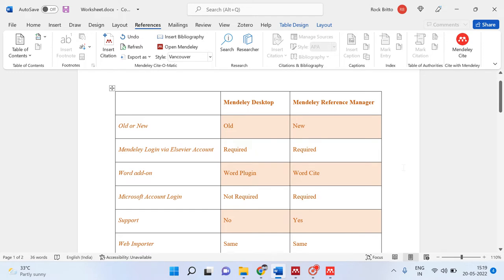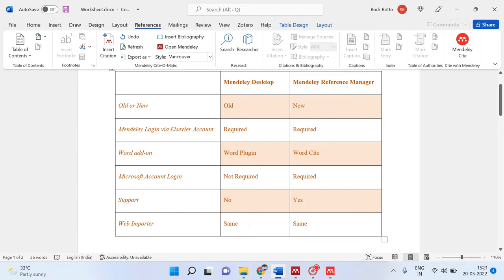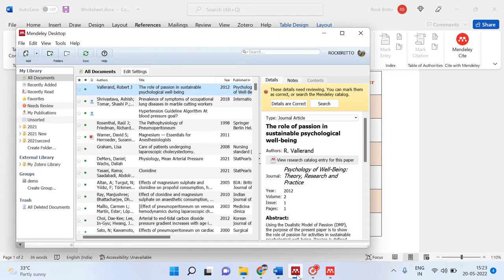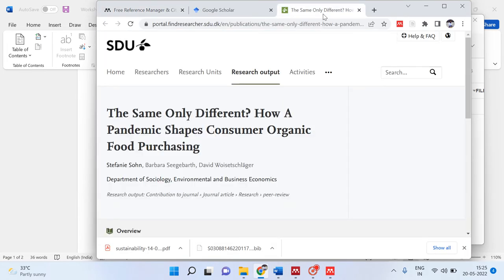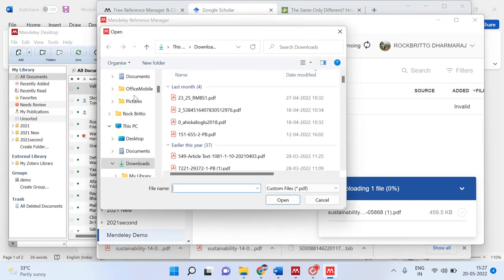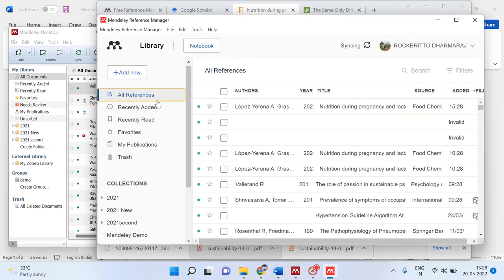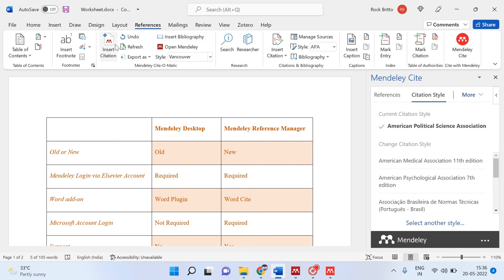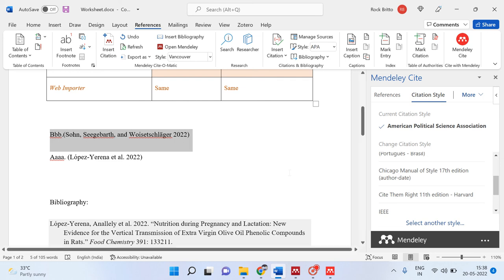How to use New Mendeley Reference Manager? How it is different from Mendeley Desktop?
The Basic Structure of a Research article is very important. IMRAD (Introduction, Methodology, Results, Discussion) style is most commonly used. This is explained in this videos.
Structure of Research Article - IMRAD Style

Statistical tests:
How to calculate Kappa Statistic? Where to use Kappa? How to interpret and calculate in SPSS?

How to use Mendeley Software for Referencing?
Mendeley Demo
Mendeley Demo 2.0
How to edit citation and bibliography or create your own style using CSL editor in mendeley?

How to use Zotero Software for Referencing?
How to edit citation and bibliography or create your own style using CSL editor in Zotero?